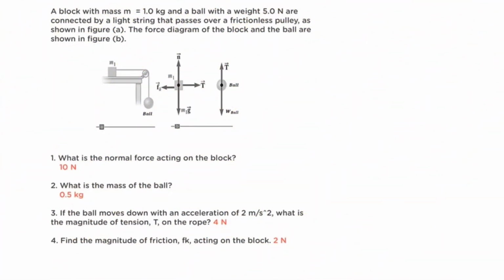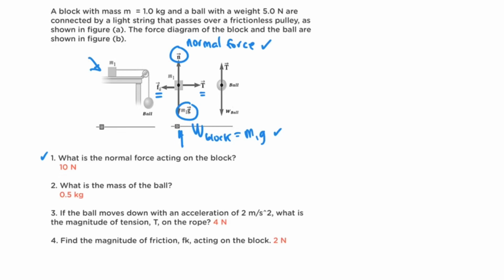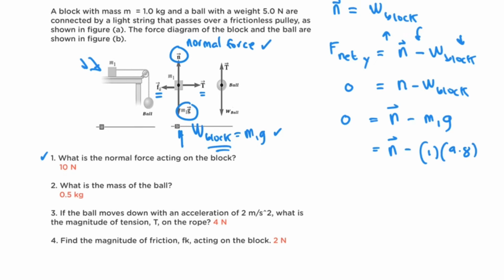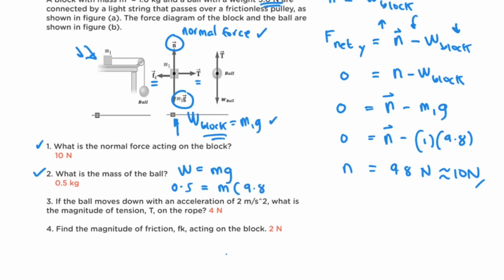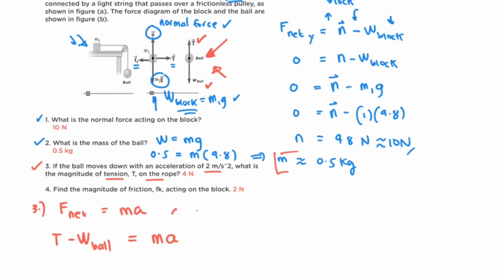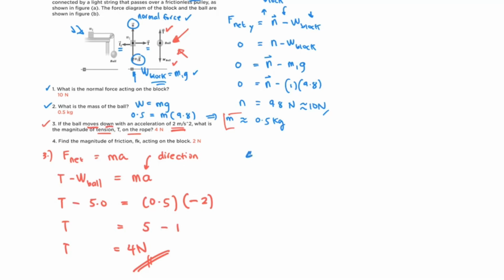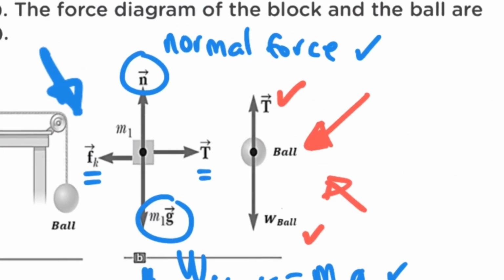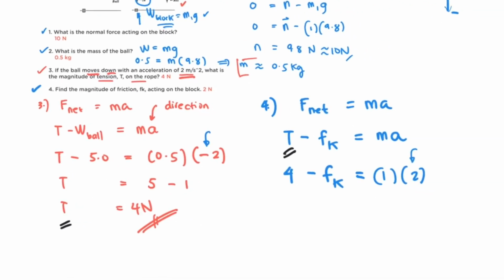Application of Newton’s 2nd Law of Motion